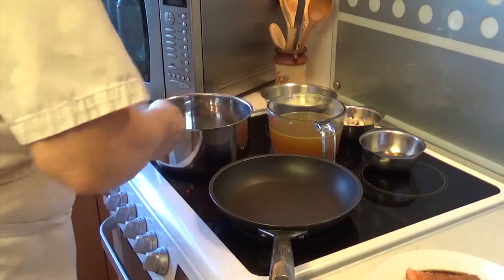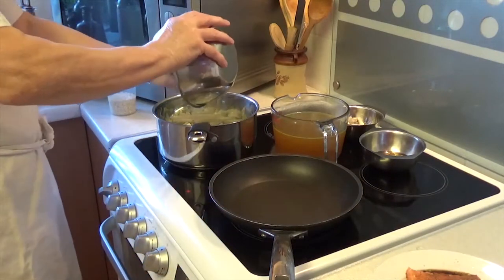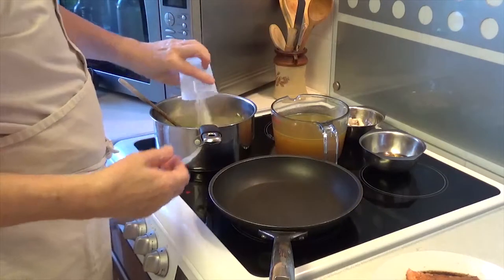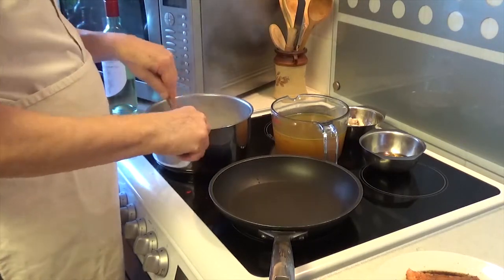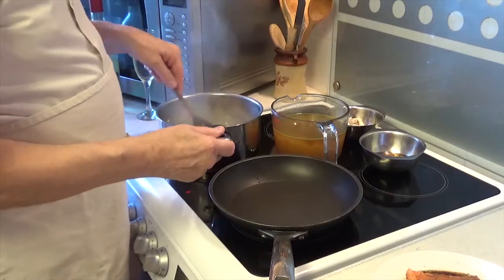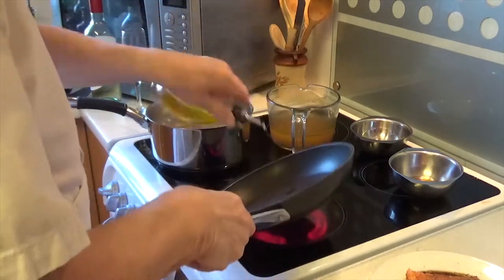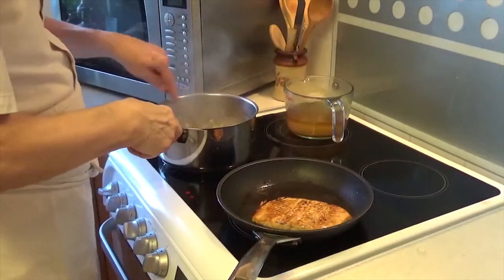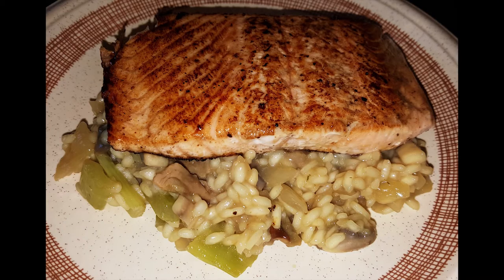How to cook a Salmon Risotto . Crazy Chef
My take on a Salmon Risotto. Ingredients, celery, onion, mushrooms and garlic. Arborio italian rice, white wine and chicken stock. Add a few Basil leaves at the end. Risotto should not be stoggy or too liquid. Salmon was marinated in worcestershire sauce prior to frying in a little olive oil.